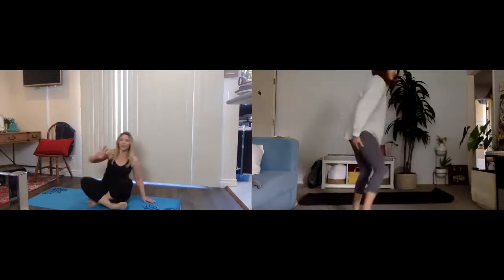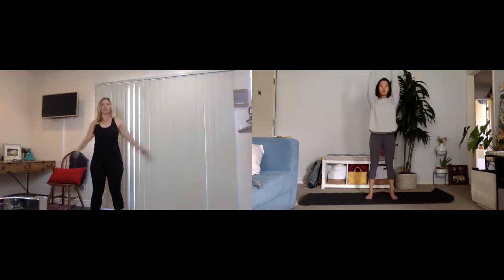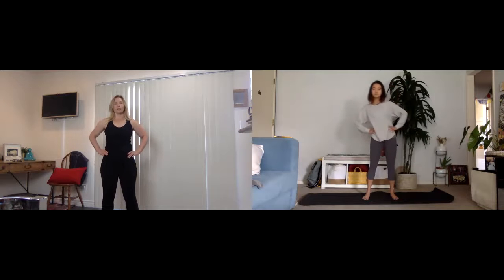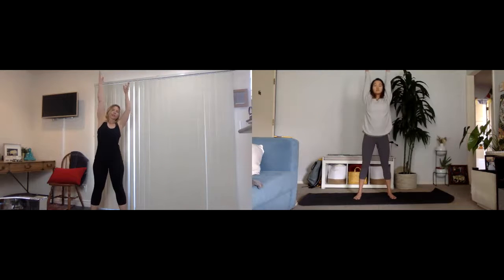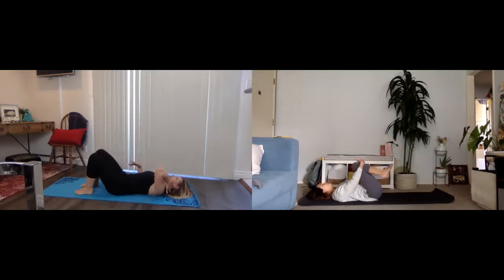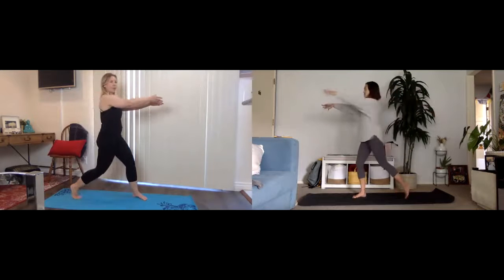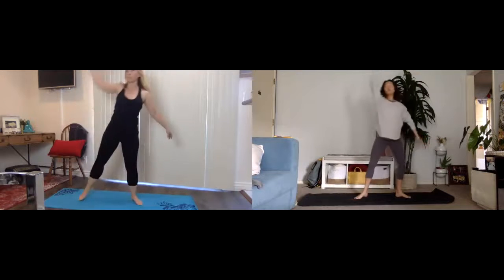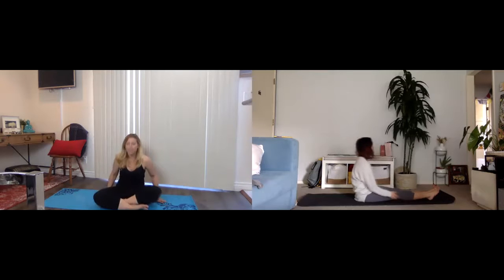Mindful Movement for Anxiety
Join me in this short flow of movement with Donna from Choose to Move LA. She is wonderful at bringing together meditation, core activations, active movement similar to dance and a nice cool down in this video. I personally love her enthusiasm and felt so much better after!
I hope this exercise will help you on a day to day basis when you are feeling anxious.

To connect with other women and share experiences about hormone issues...

To find natural solutions and how to balance hormones...